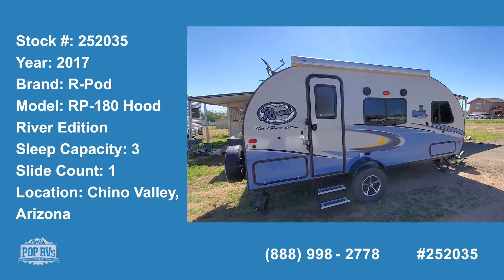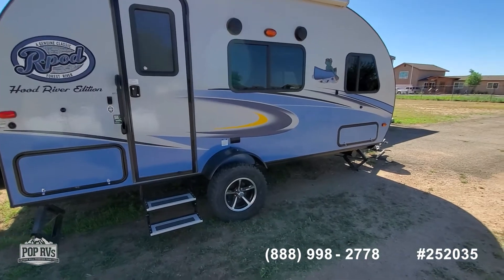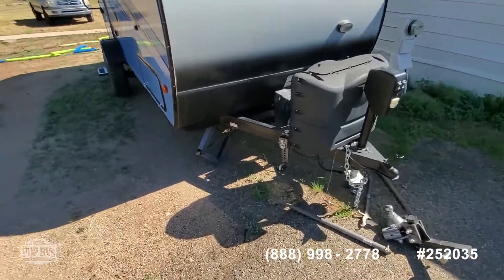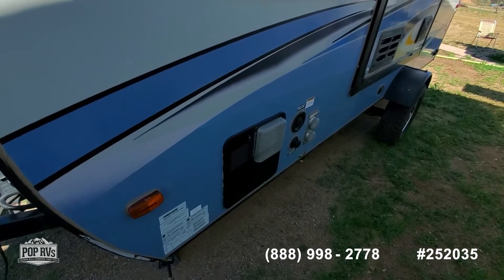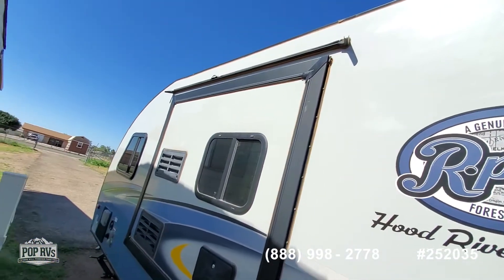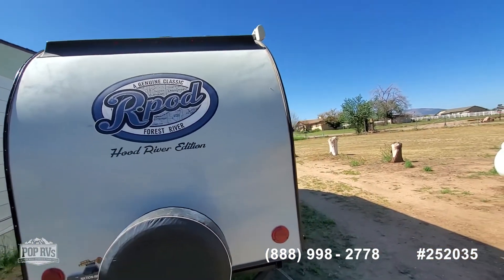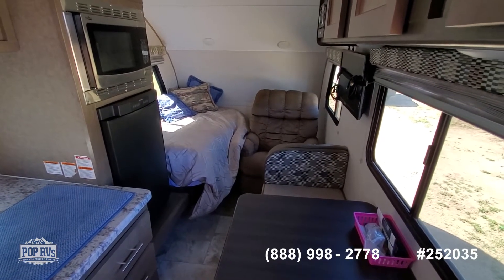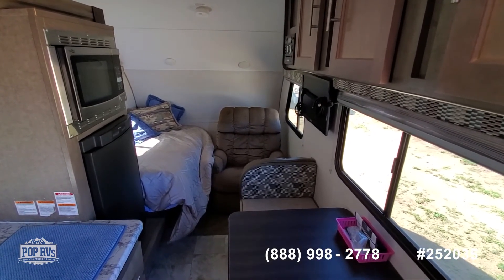[SOLD] Used 2017 R-Pod RP-180 in Chino Valley, Arizona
This RV has been sold  (Bozeman, Mt).  Viewers who viewed this RV were most likely to view the following comparable listings, which are still for sale:

2017 White Hawk 27DSRL in Prescott Valley, Arizona - $29,900

2021 Aspen Trail LE 1950BH in Farmington, New Mexico - $24,750

2019 Micro Minnie 2106FBS in Palm Desert, California - $31,400

2017 Winnie Drop 1780 in Simi Valley, California - $22,500

2018 Jay Feather 7 22BHM in Chino Valley, Arizona - $33,350